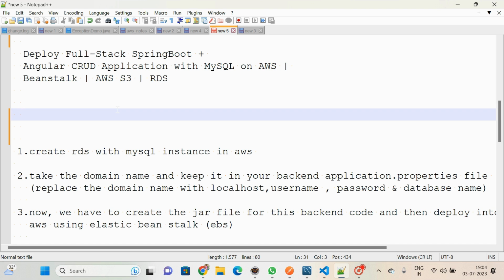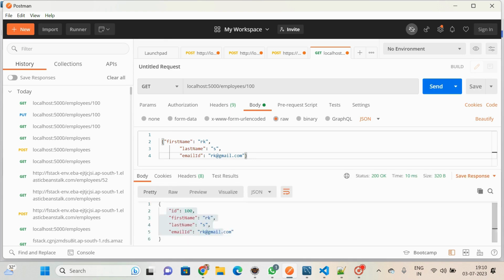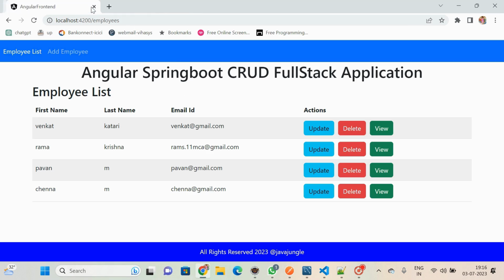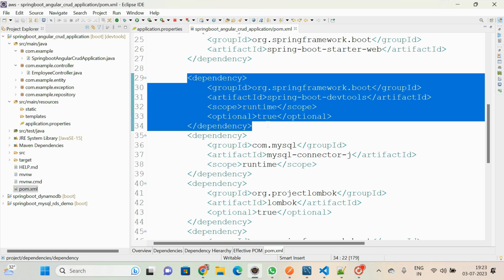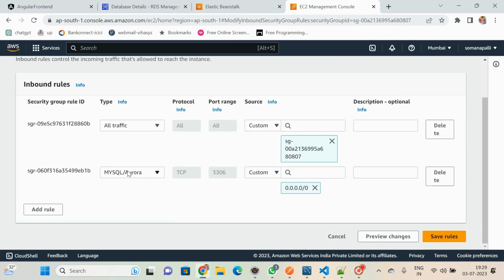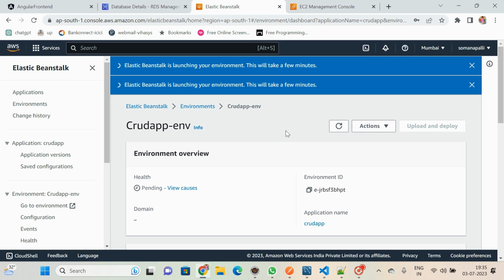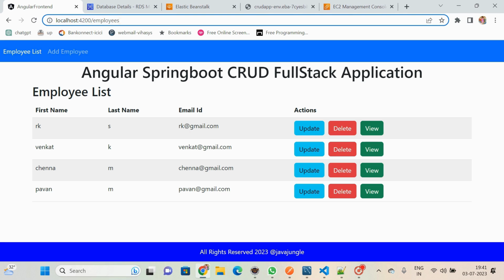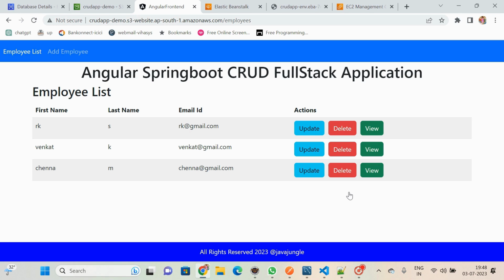How to Deploy Spring Boot + Angular Full Stack CRUD App on AWS | Beanstalk, RDS, S3 | JavaWithRK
Welcome to JavaWithRK! This channel is dedicated to helping you master Java programming in Telugu. Whether you're a beginner or an experienced developer, we offer comprehensive tutorials covering Core Java, Advanced Java, Java Full Stack Development, Spring Boot, Microservices, and more.
In this video, I will walk you through the step-by-step process of deploying a Spring Boot + Angular Full Stack CRUD Application with MySQL to AWS. Learn how to set up and use Elastic Beanstalk for application hosting, RDS for database management, and S3 for static content storage.

🚀 What you'll learn:

Setting up AWS Elastic Beanstalk for Spring Boot backend.
Configuring AWS RDS with MySQL for database support.
Using AWS S3 to serve Angular static files.
Complete deployment pipeline for a production-ready application.
📌 Whether you're a beginner or looking to enhance your cloud deployment skills, this tutorial is designed for you!

🌐 JavaWithRK
Your go-to channel for learning Full Stack Development with Java!

find the github link for code reference